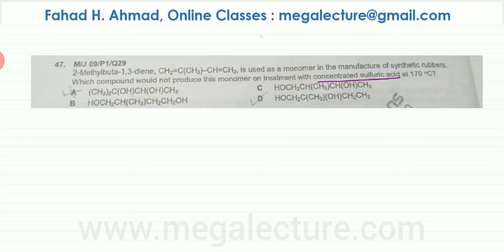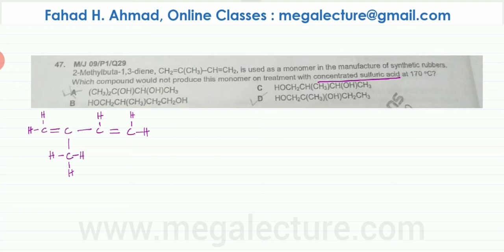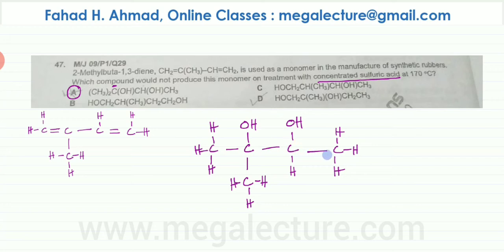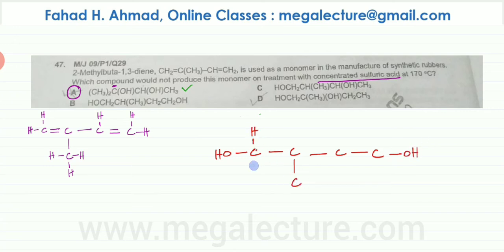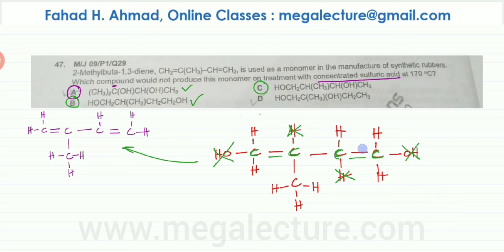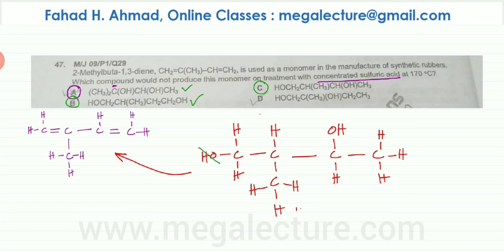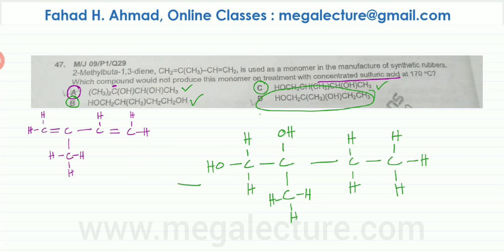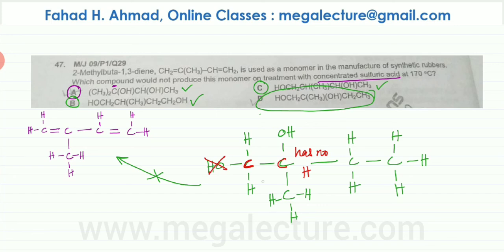A Levels - 29 - 9701_s09_qp_1 - Mega Lecture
2-Methylbuta-1,3-diene, CH2=C(CH3)–CH=CH2, is used as a monomer in the manufacture of synthetic rubbers.
Which compound would not produce this monomer on treatment with concentrated sulfuric acidat 170°C?